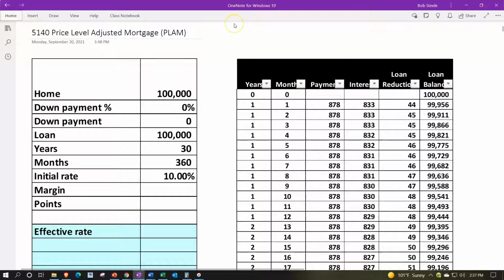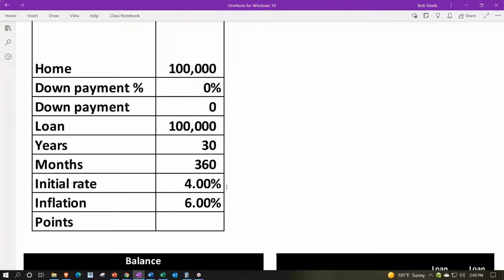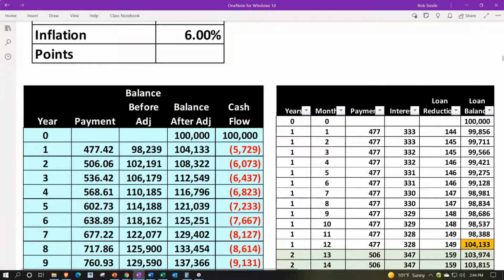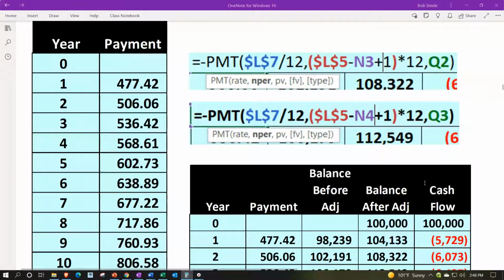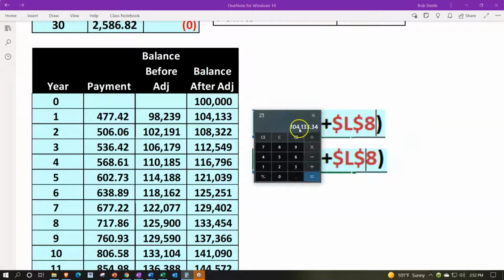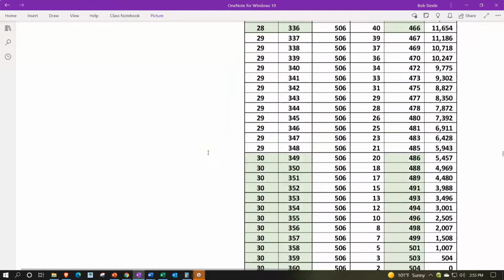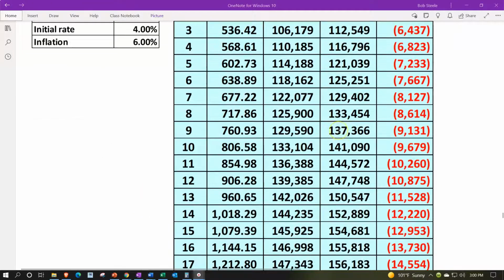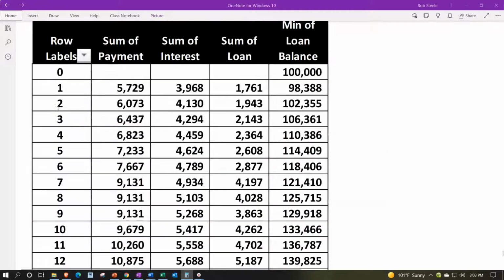Price Level Adjusted Mortgage (PLAM) 5140 Real Estate Investment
Price Level Adjusted Mortgage (PLAM)